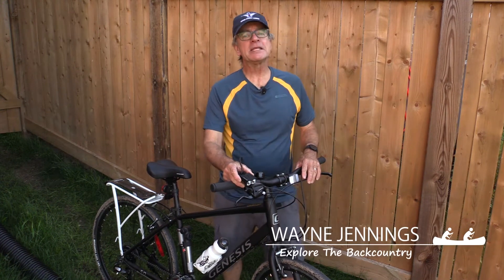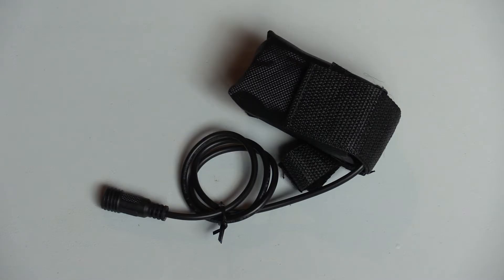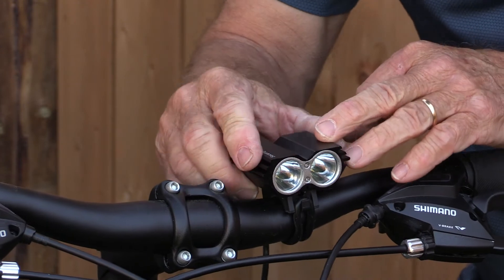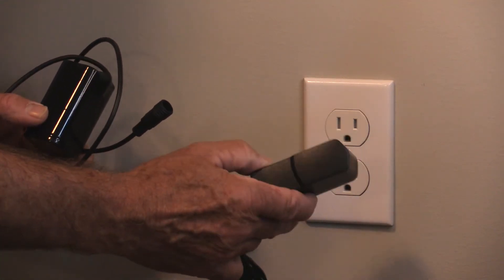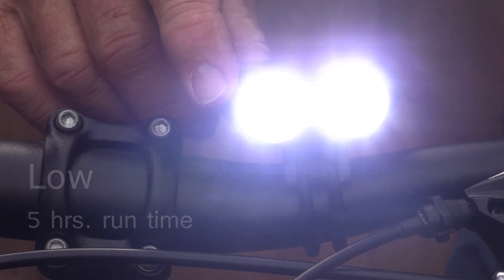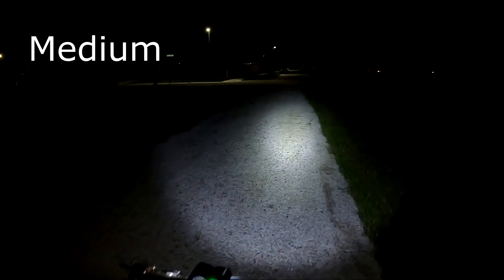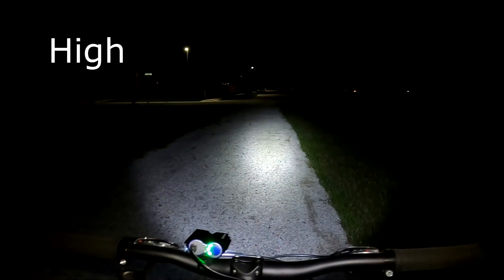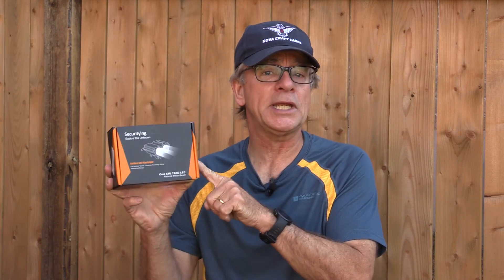SecurityIng 1200 lumen Bike Light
Here's a powerful 1200 lumen light for your bike, made by a company called SecurityIng.  Durable and very bright.